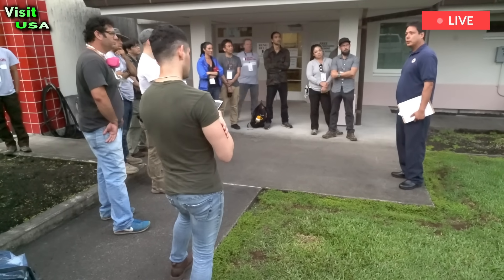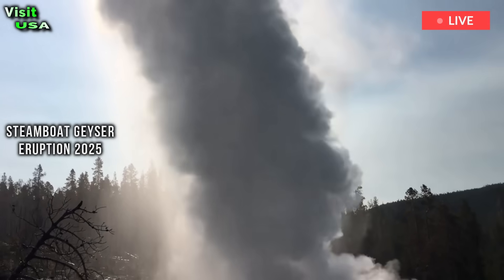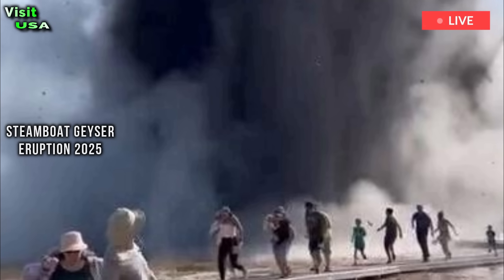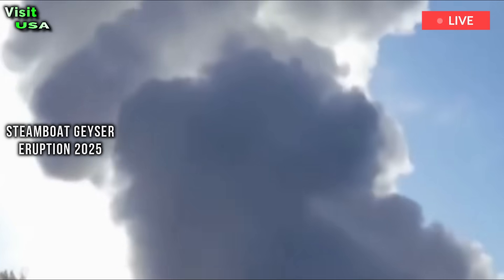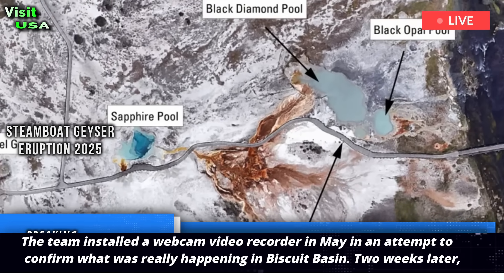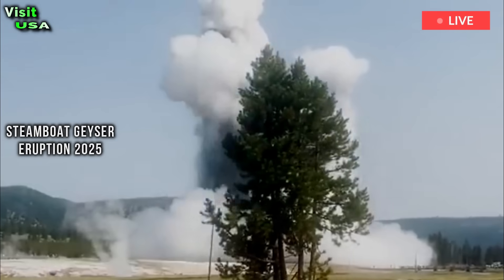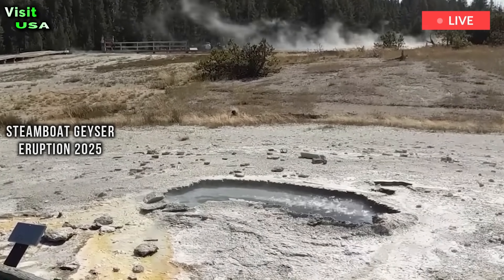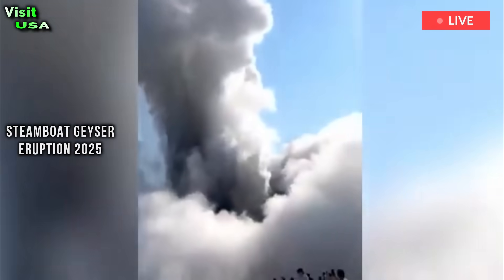Horrifying today:Chaos Yellowstone,Live Footage Black Diamond Pool massive erupt devast visitor area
After the explosion devastated the visitor area, scientists are finally gathering evidence to explain the phenomenon. The area is just three kilometers north of Old Faithful and includes popular tourist attractions like Sapphire Pool. The park needs to understand what happened before it can rebuild or allow visitors back, and Poland and other researchers are unsure whether this was an isolated incident or something larger.